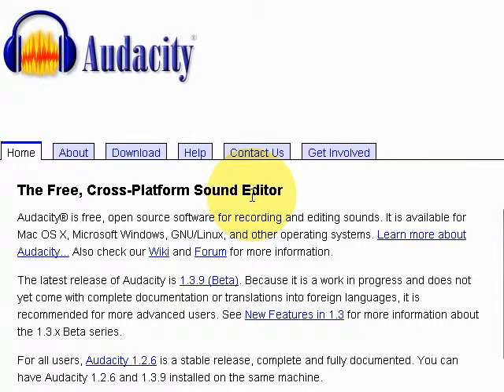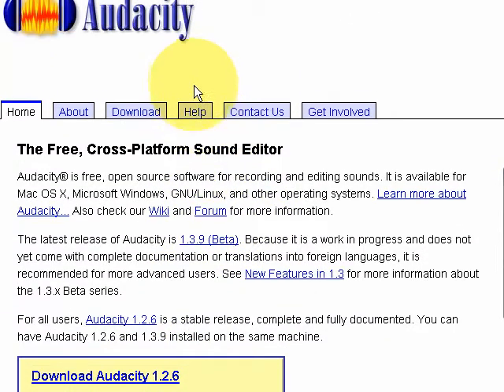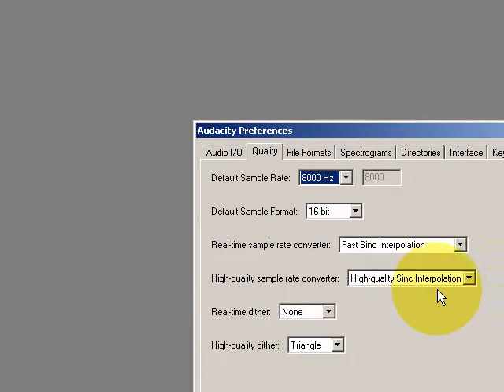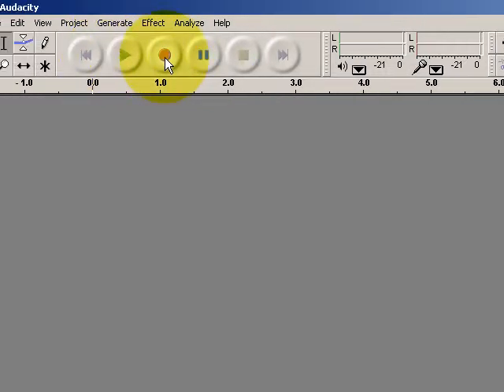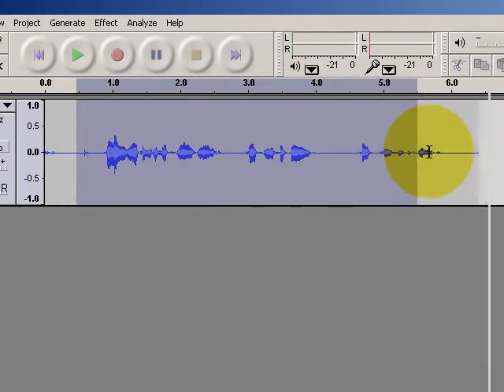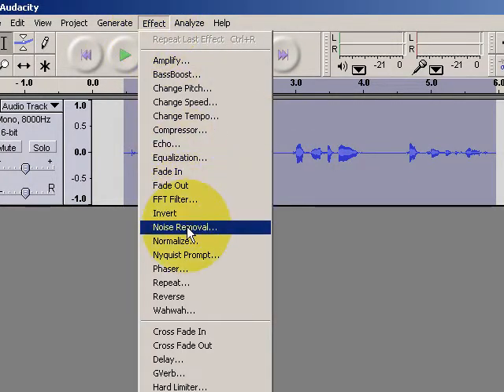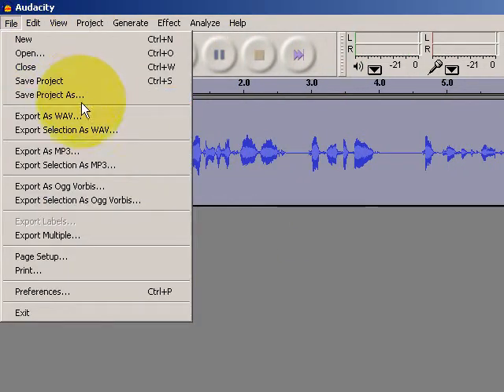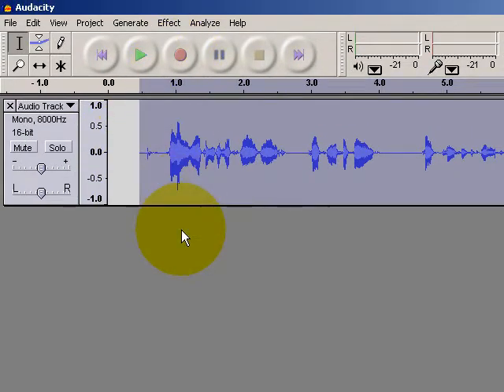recording a sound file for use on press1 virtual switchboard using audacity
This screencast shows you how to make a recording for use on the press1 virtual switchboard system using audacity (a free sound recorder and editor).